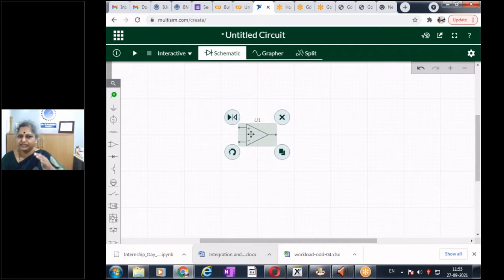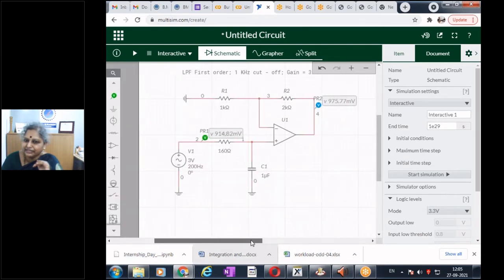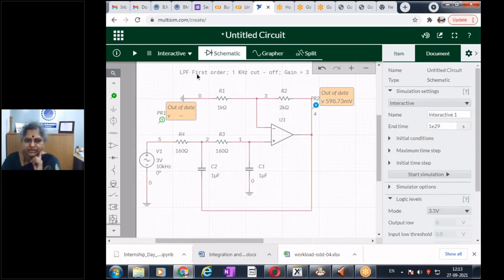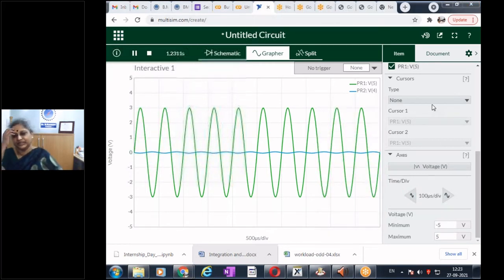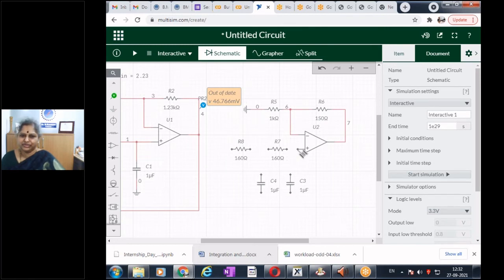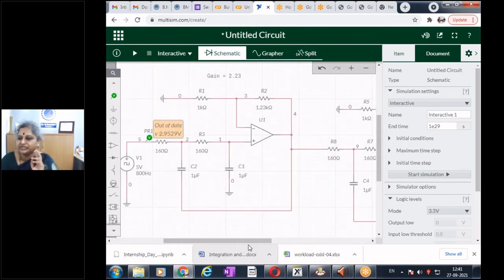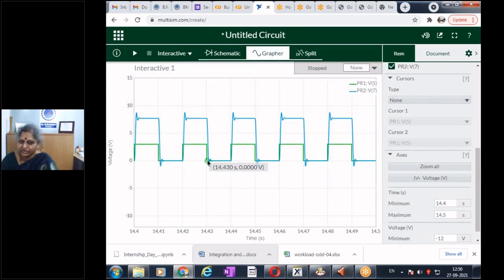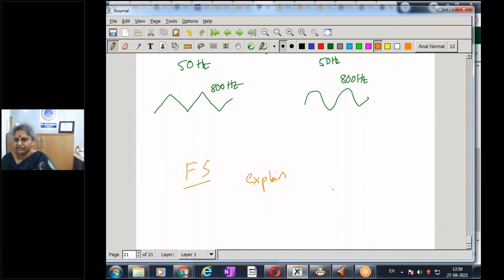Session 16 Implementation of Butterworth Filters on Multisim Live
In this session, we implement Butterworth Filters on Multisim Live